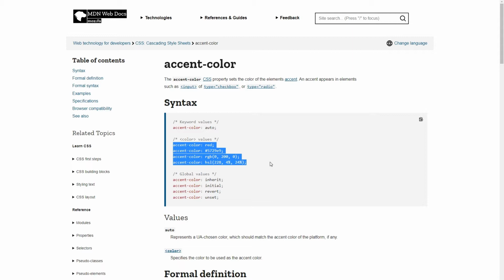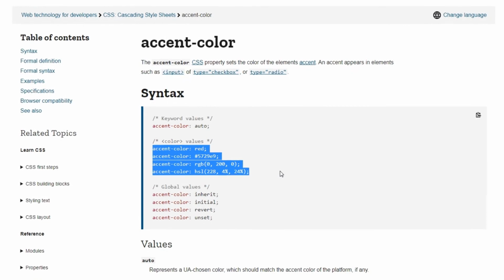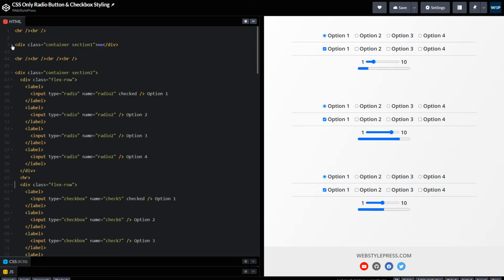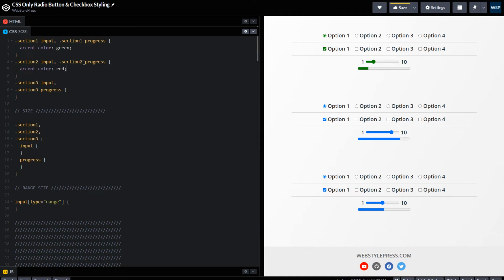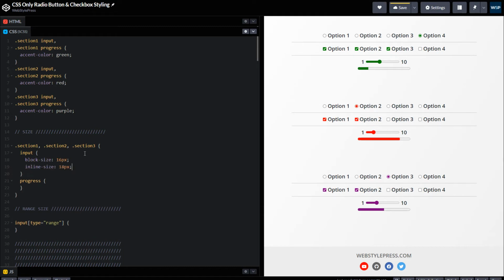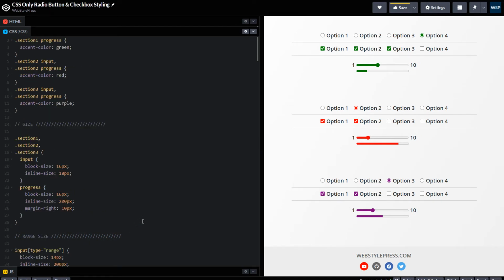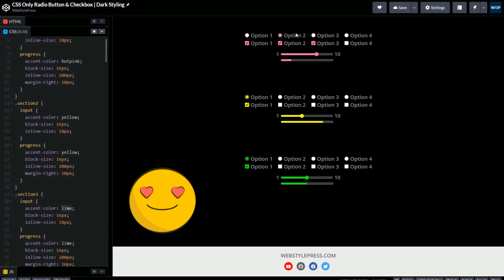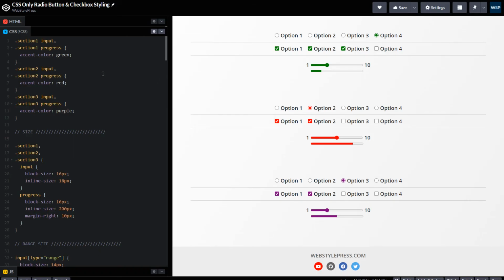CSS Only Radio Button, Checkbox & Form Styling | New CSS Features | Accent Color CSS Property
Accent Color (accent-color) is a new CSS property that can style radio buttons, checkboxes, range slider input and progress bar elements of form without any JavaScript. You can style form elements by using only CSS now with this new CSS property. Accent Color overrides browser’s default styles with a custom color value for input elements and progress element. Default form elements are blue in color.  To use accent color for form elements in CSS use 'accent-color' and then use color value in hash, rgb or hsl.

We can also change sizes for input elements by using 'block-size' and 'inline-size' CSS properties. Now If we use black background color for body, we can use bright 'accent-color' for form elements and they look really nice. So on a dark background, use bright color values for the elements.

By using only CSS, we can style form elements now. No need to use JavaScript. But it has got limited support yet. Only latest Chrome and Firefox web browser can use it. To use in Google Chrome, use Chrome canary build. It's still a work in progress and could change when the specifications become a formal recommendation for accent color CSS property. Right now you can use it with Chrome 93 and above and for firefox version 92 and above.

Let us know what do you think about this new CSS update and new accent color CSS property. Also check our CSS only radio button tutorial and CSS only checkbox tutorial in playlist linked at the end of video.